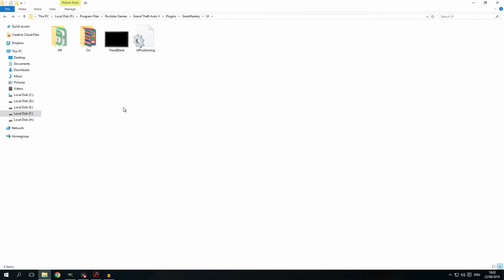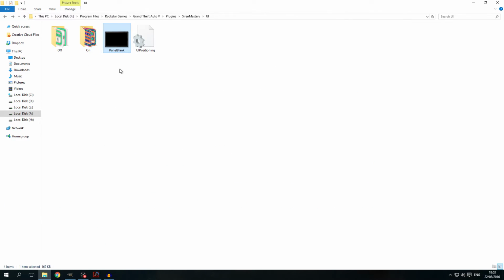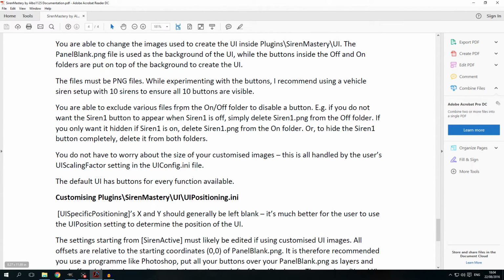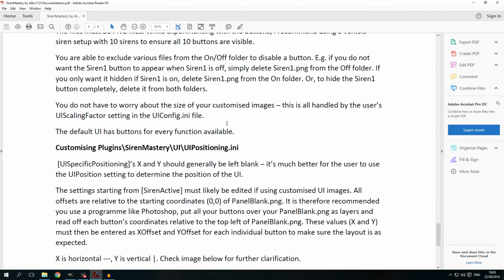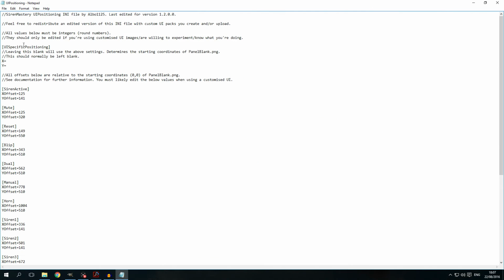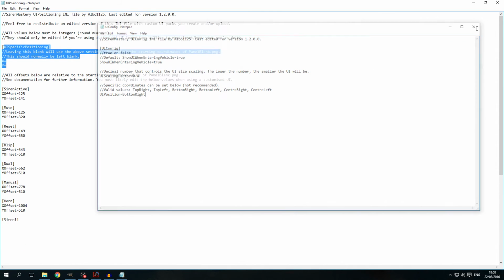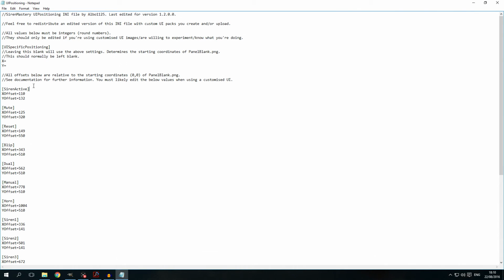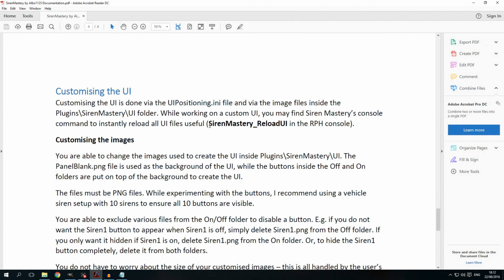Siren Mastery UI Customisation | Tutorial | Albo1125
Tutorial video for Siren Mastery's UI.
This plugin has been developed by myself (Albo1125) and is not related to ELS.
▼▼▼ Links▼▼▼